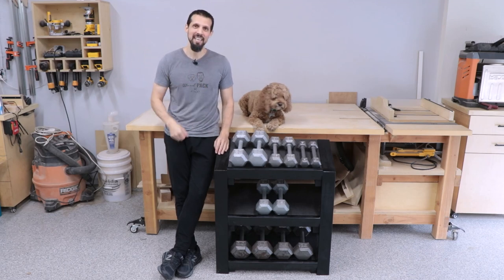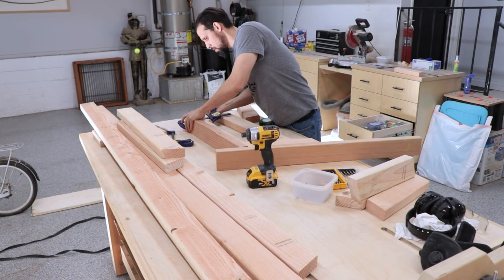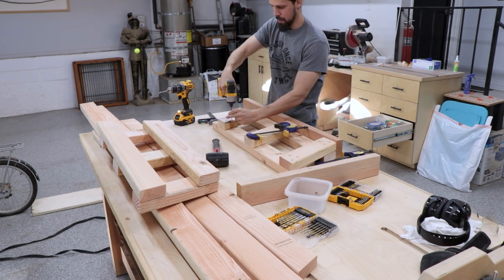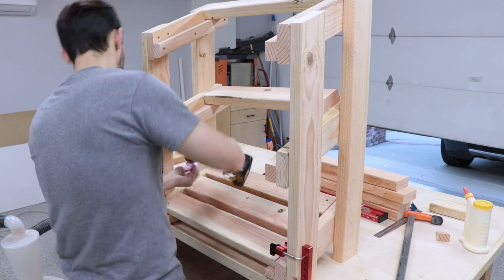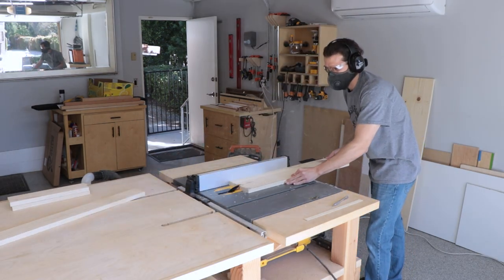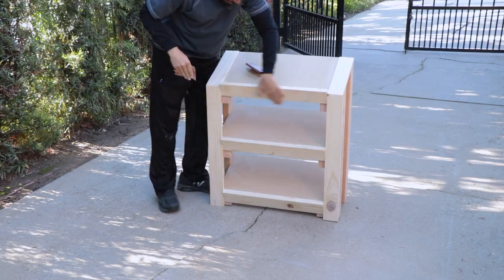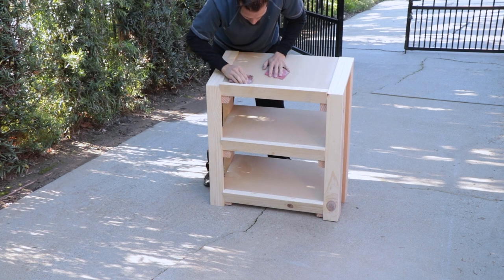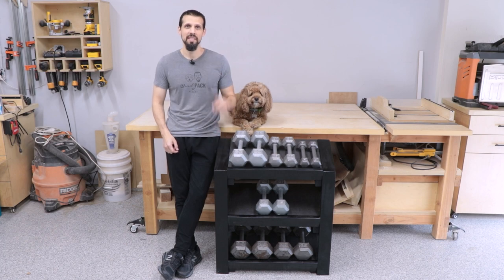Easy Dumbbell Rack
In this video we are making a DIY Dumbbell Rack for my home gym. This is a sturdy rack made with an easy to assemble 2x4 frame. It is a fast, easy, and cheap project that anyone can do.

Tools:
Set up blocks
DEWALT 10-Inch Table Saw (DWE7491RS)
Dewalt Dado Throat plate
Freud Diablo 10" 50 tooth ATB blade
DEWALT 20V MAX XR Cordless Router (DCW600B)
Dewalt 20V Max Cordless Drill/combo
Dewalt Palm Sander, 1/4 sheet
Kreg K4 Pocket hole jig
Tape Measure
Mechanical Pencil
Wood Glue Dispenser
Safety Ear Muffs